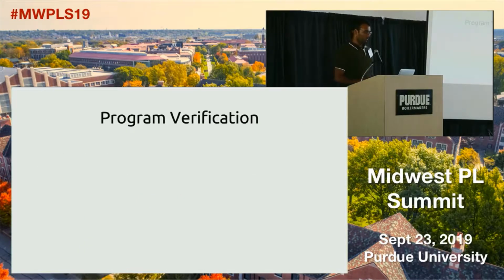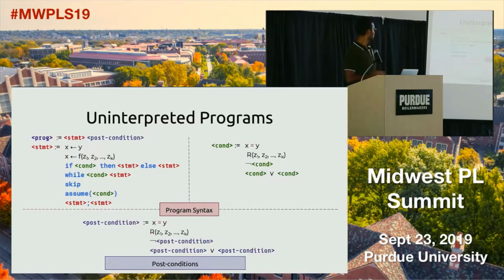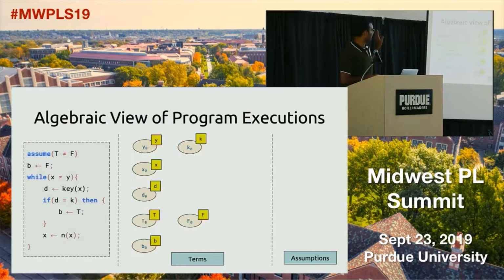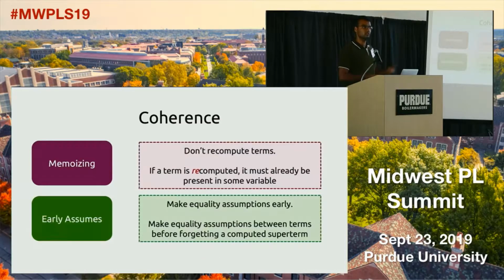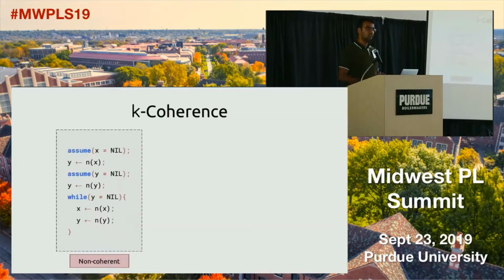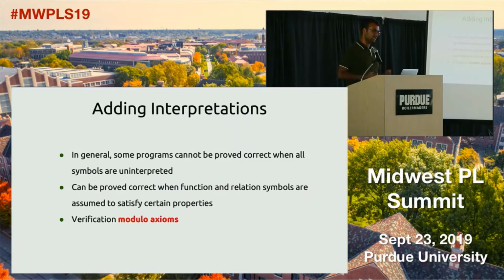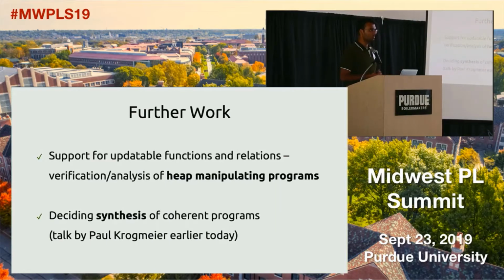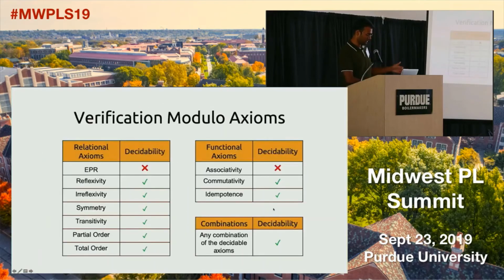[Midwest PL Summit] Decidable Verification of Uninterpreted Programs by Umang Mathur